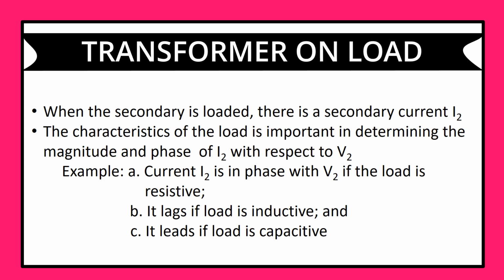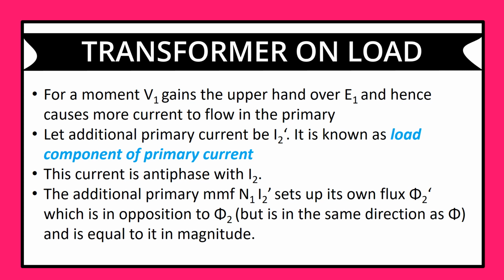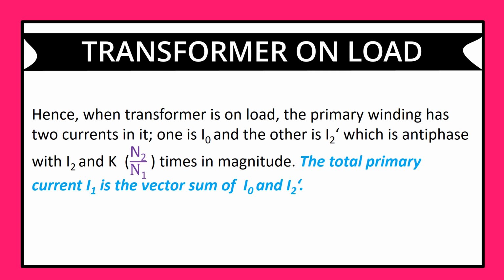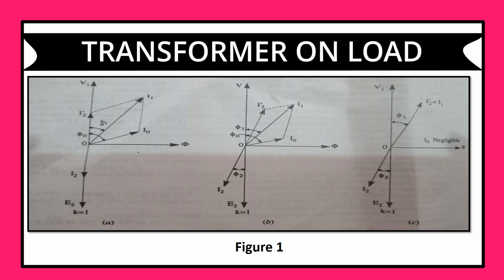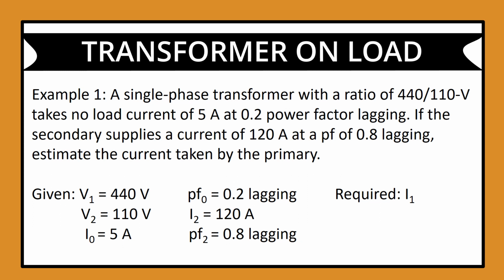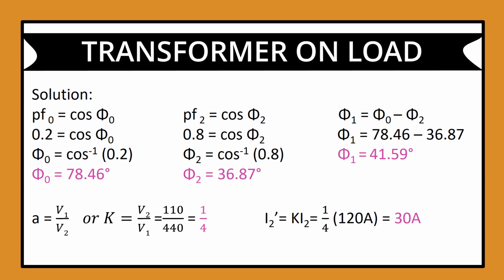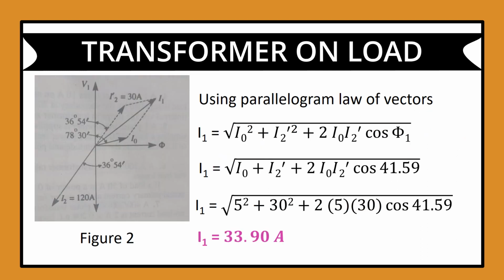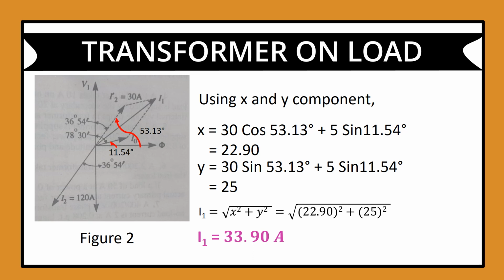Transformer on Load